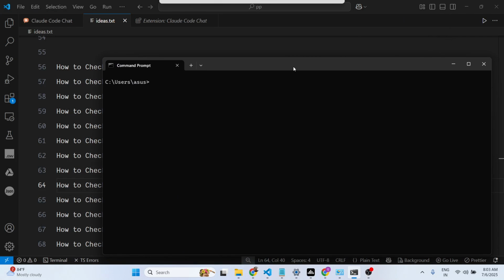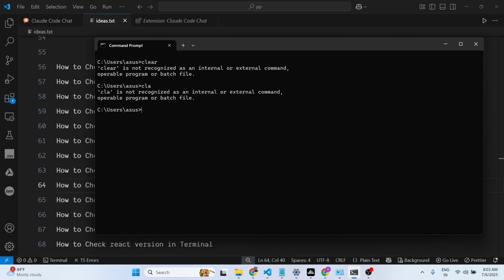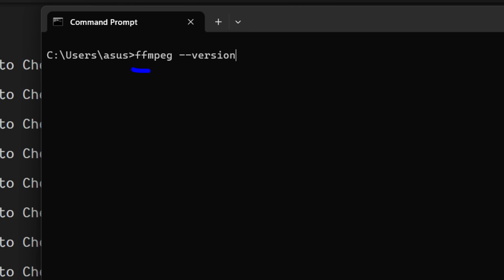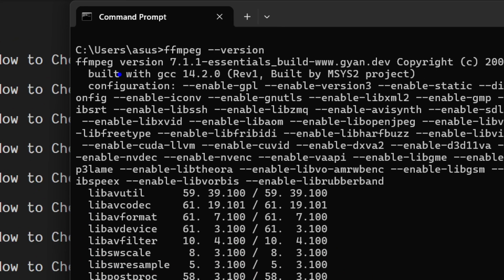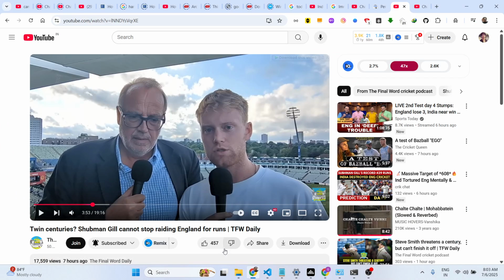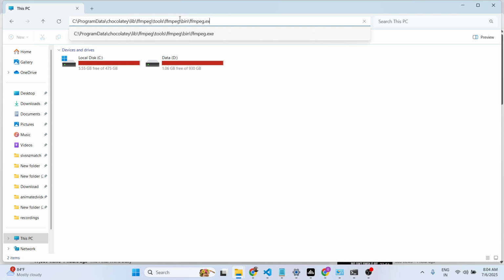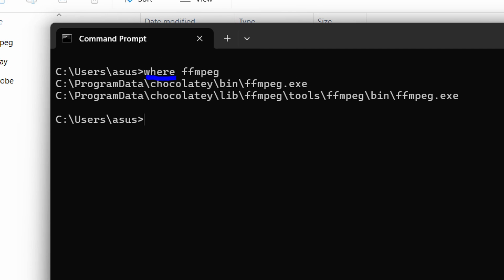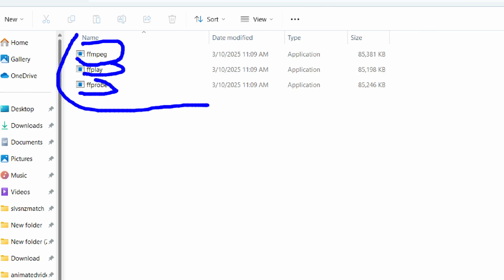How to Check FFMPEG Installed version & location in Command Prompt